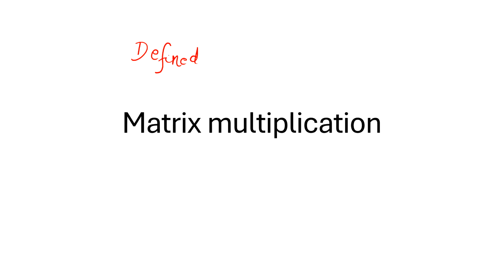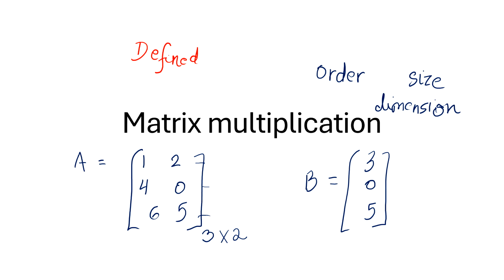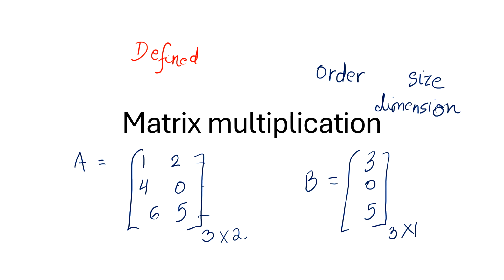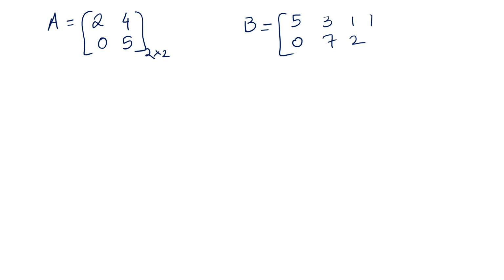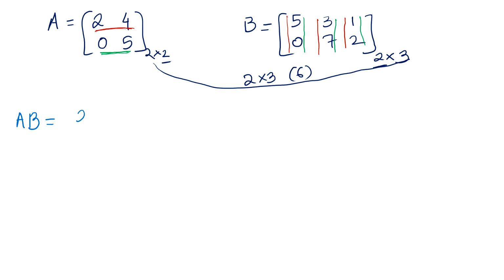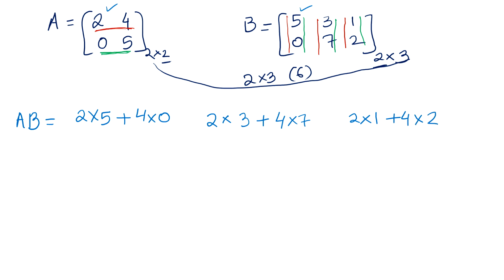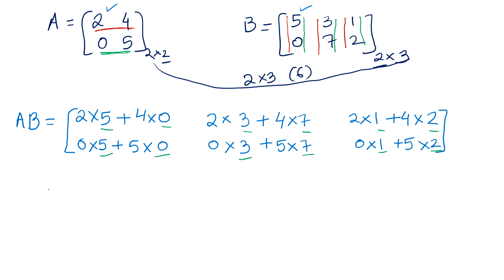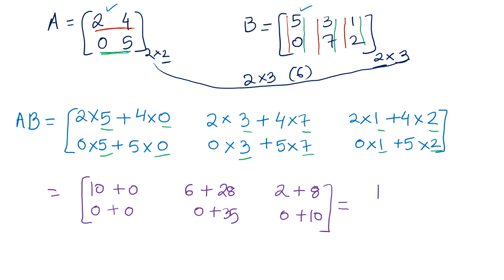Matrix Multiplication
In this video we look at matrix multiplication.